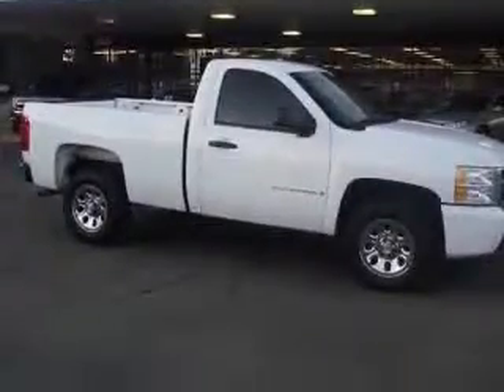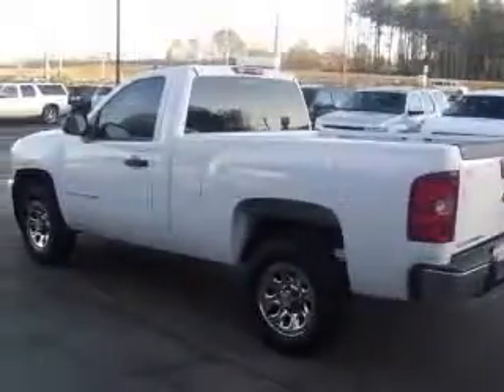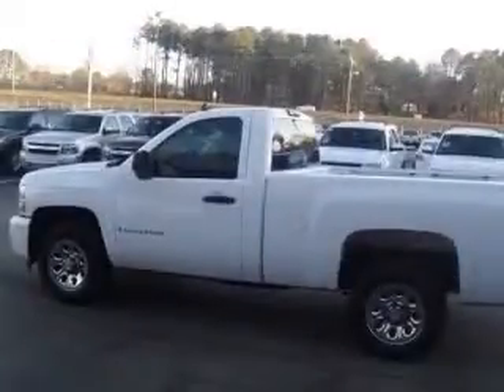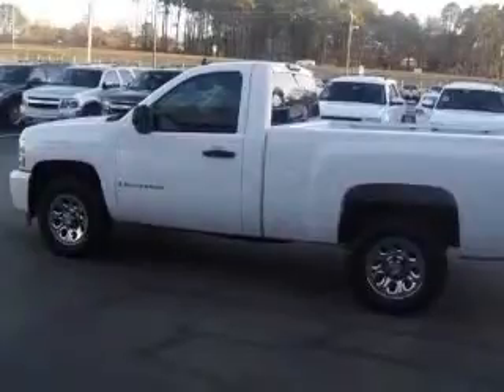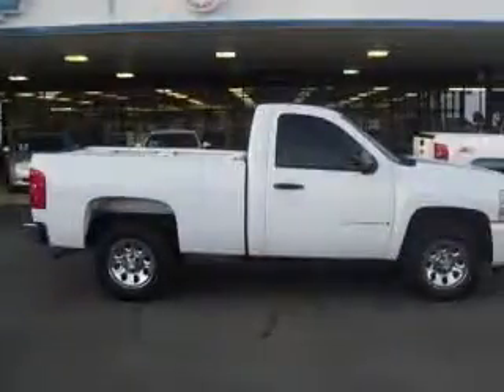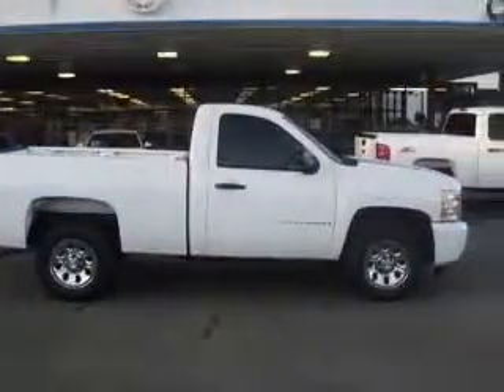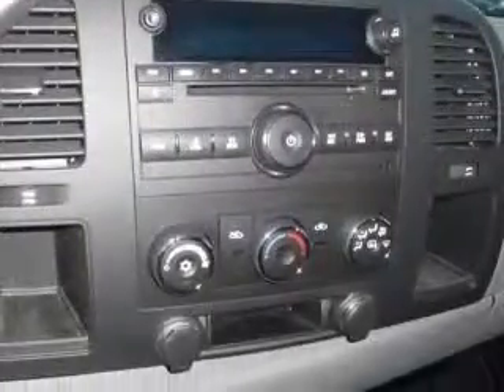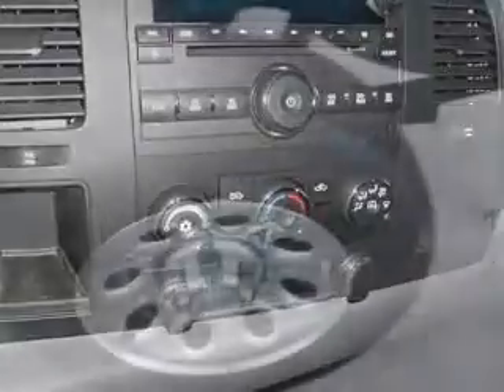2008 Chevrolet Silverado 1500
Courtesy Chevrolet Buick GMC Cadillac of Ruston

2008 Chevrolet Silverado 1500 LS
Engine: 4.3L V6
Trans: Automatic 4-Speed
Color: Summit White
Mileage: 31,100

(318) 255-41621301 N Service Rd